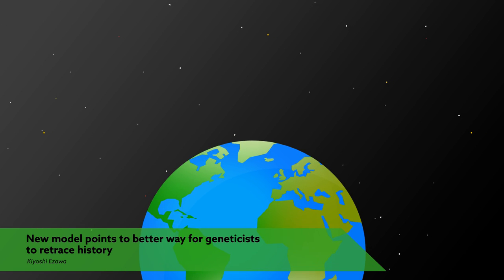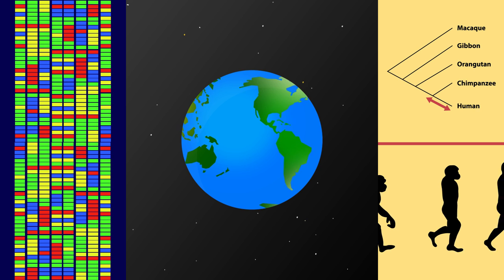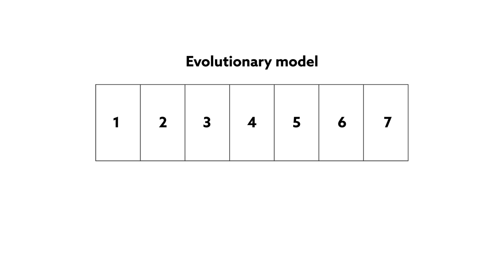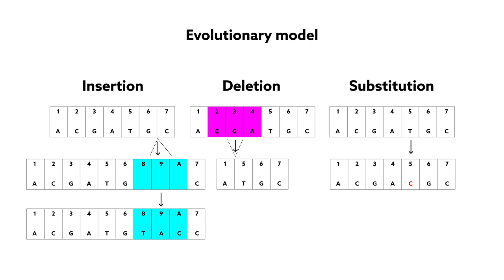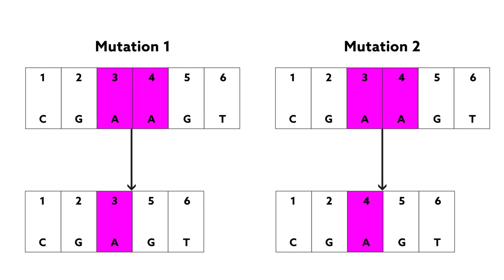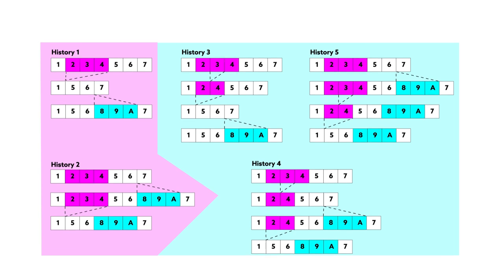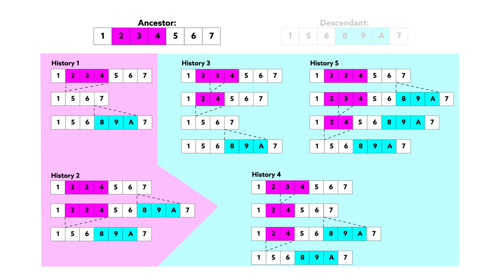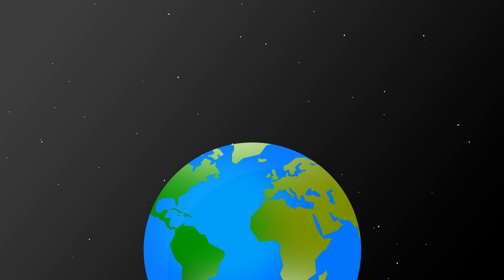New model points to better way for geneticists to retrace history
Video summarising research in BMC Bioinformatics. Read the full article

Ezawa Kiyoshi "General continuous-time Markov model of sequence evolution via insertions/deletions: are alignment probabilities factorable?” (2016). doi:10.1186/s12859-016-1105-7

The author of the original article and his collaborators are grateful for the assistance from editorial staff at BioMed Central, who helped with the publication of the original article and suggested our article for the creation of a video abstract. We also acknowledge the professional manuscript services of Research Square who have created a superb video abstract.